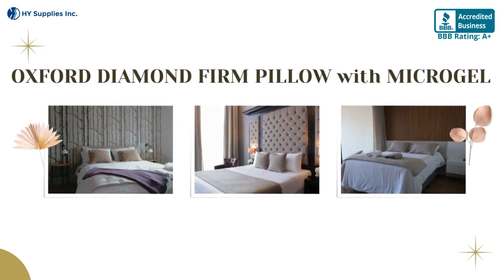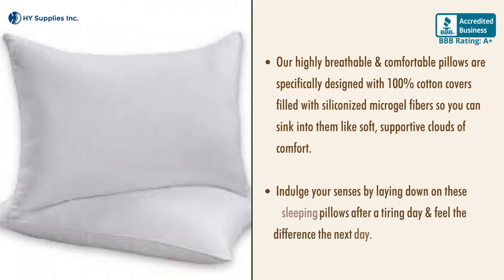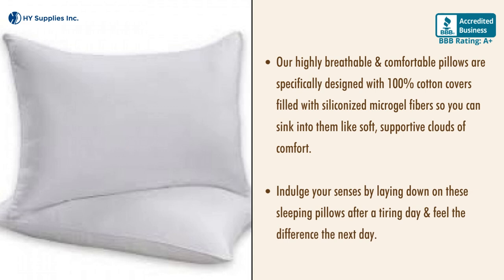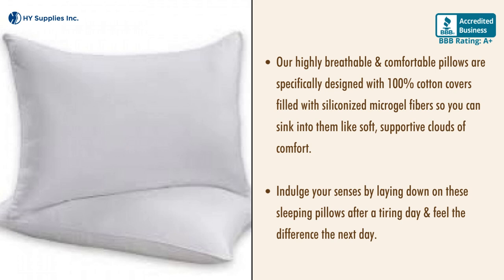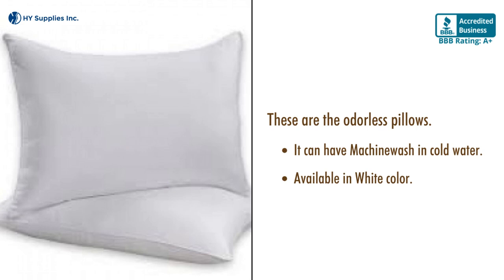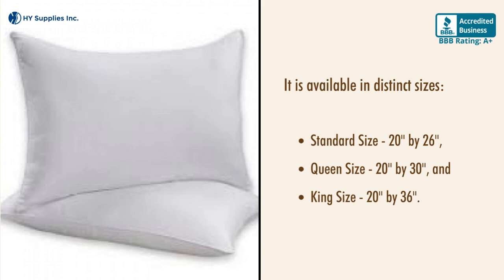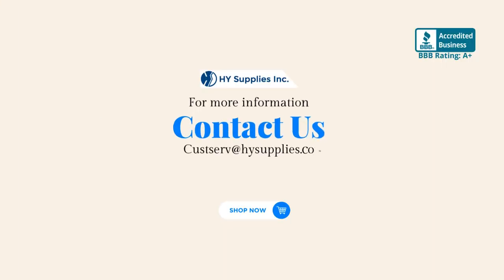Oxford Diamond Firm Pillow with Microgel | Oxford Diamond Firm Pillow with Microgel Wholesale USA